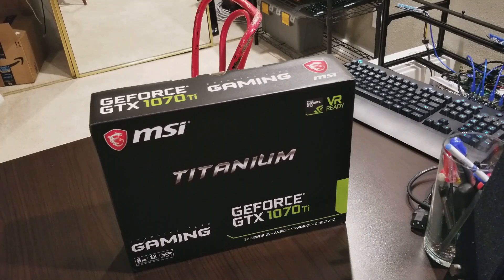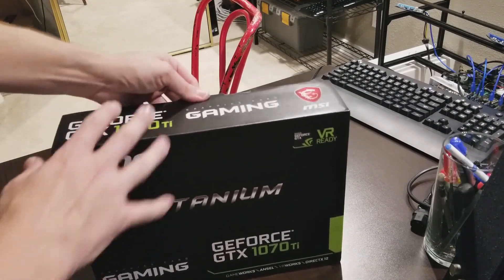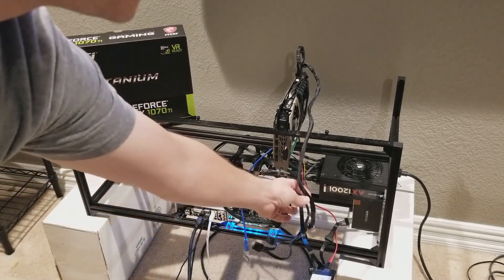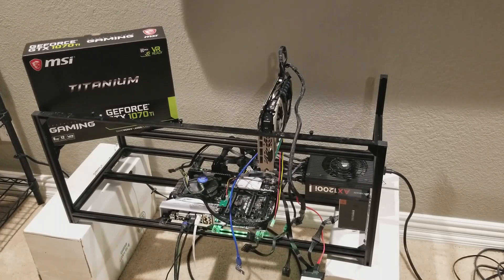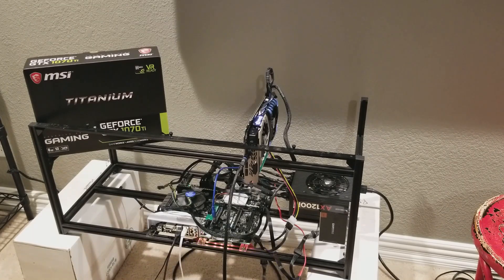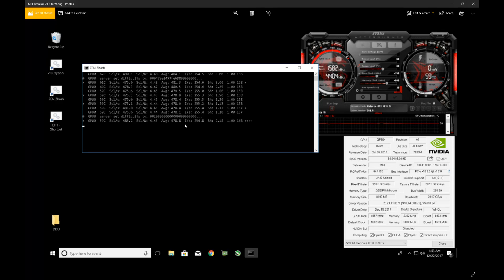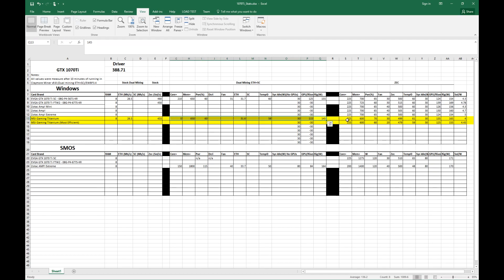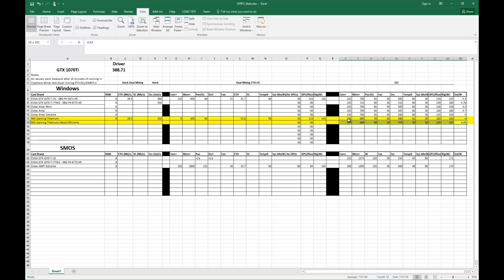MSI GTX 1070 Ti Titanium Review (Mining)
Unboxing and mining performance review of the MSI Gaming GeForce GTX 1070 Ti Titanium edition.

This GPU performed averagely if not on the lower end of the 1070 Ti units I have tested. It is not a strong performer when it comes to the rest of the 1070 Ti's out there.

You can get over 550 Sol/s with it if you turn the power up but what I'm looking for as a strong performer is a 1070 Ti that can pull 500+ at 110W. This will give you over 1000 Sol/s for around the 200 W mark which is what the 1080 Ti pulls.

I'm starting to focus on efficiency as I have a limited space to work with in my home. I need the highest producing units. Lower power consumption = less heat and less money spent on electricity, faster ROI.

If in the market for a 1070 Ti this one isn't special. If you can get them for $400 ish then I'd recommend.

Smart Plug

My favorite GTX 1070 Ti